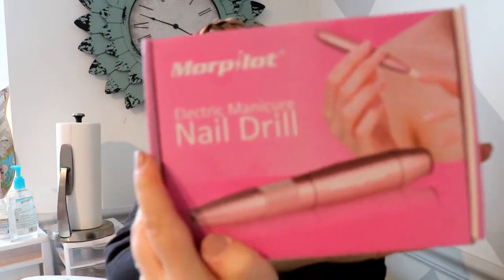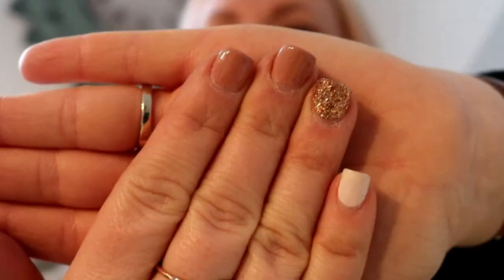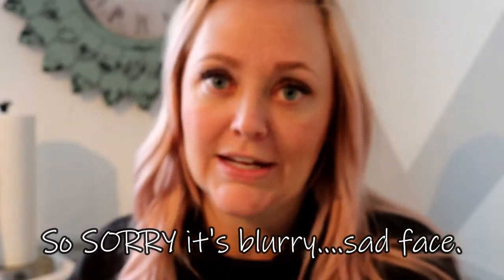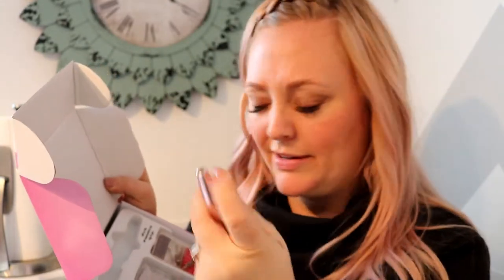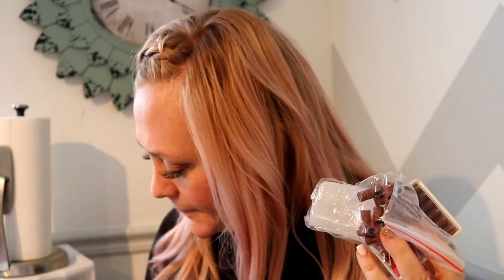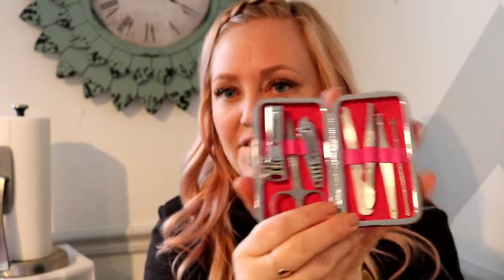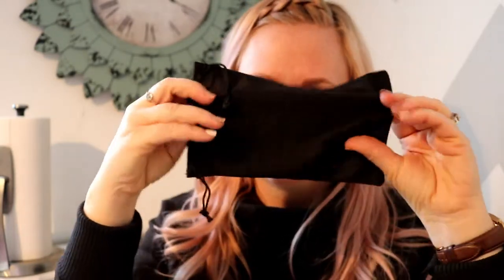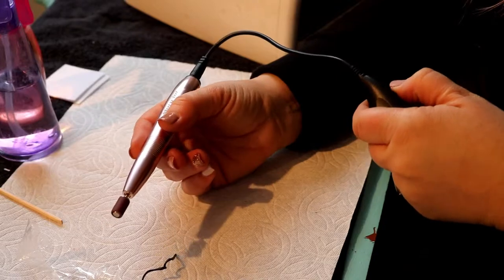First time using a NAIL DRILL-It's so EASY!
Welcome to Life With Lyndzi. Finally! I got a nail drill and it is so easy to use. I try 2 different grits. The first is fine grit for soak off gel and the second is a more course grit for builder gel. Watch and see just how easy it is to use.